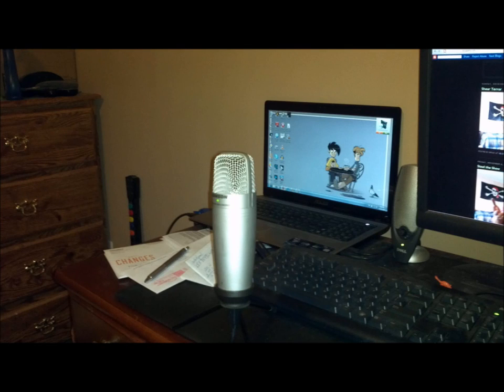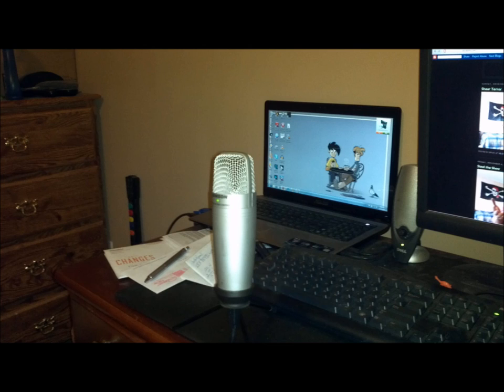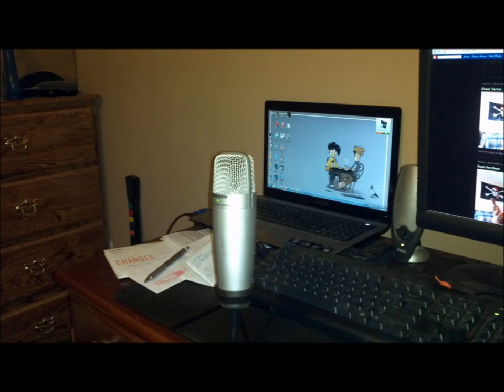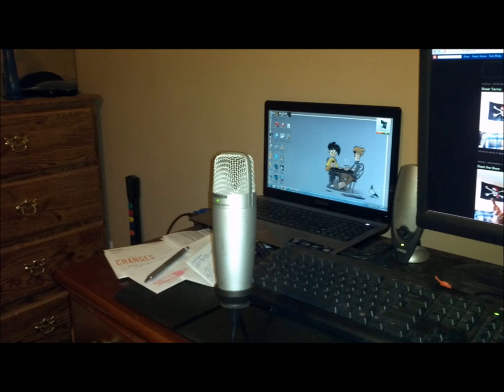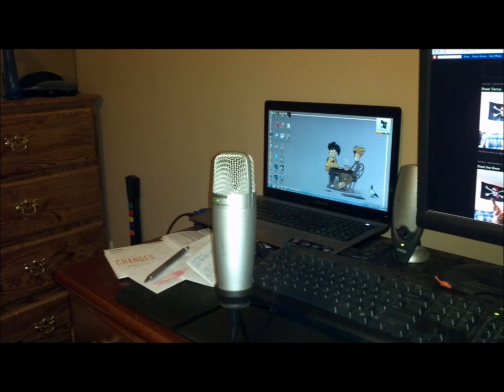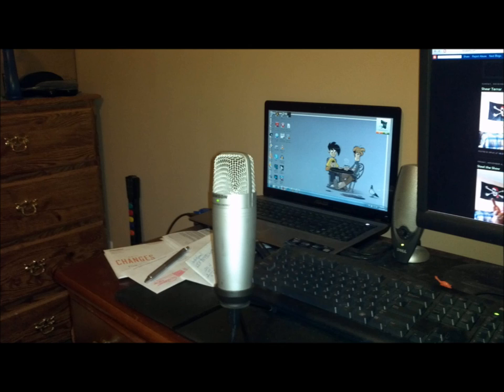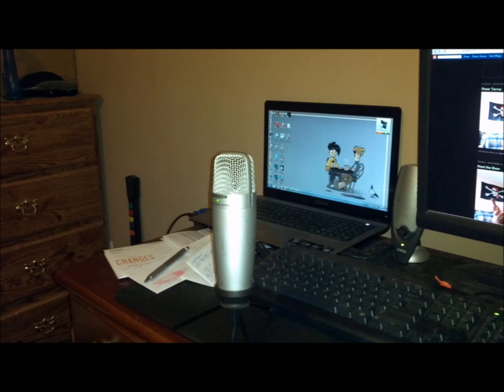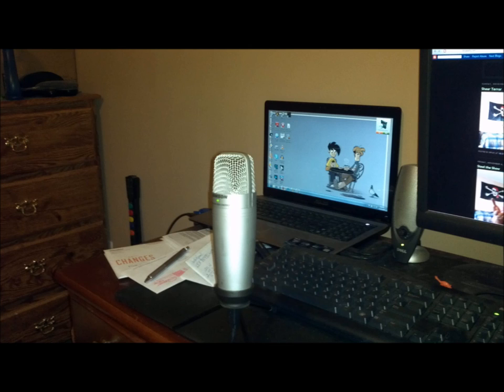The Brian Welch Video Blog Ep. 29